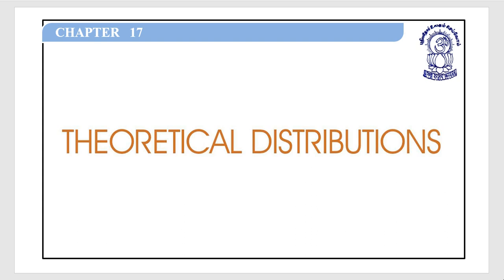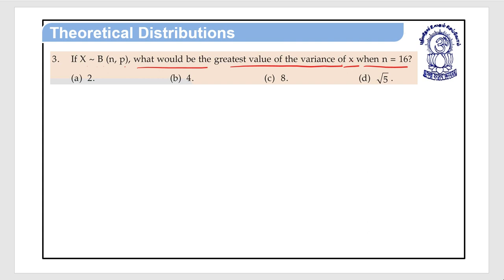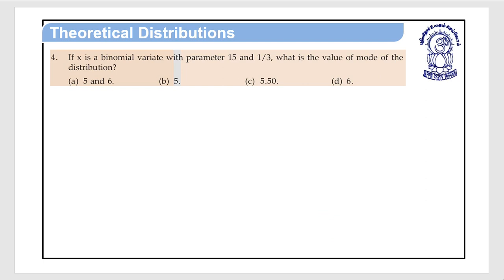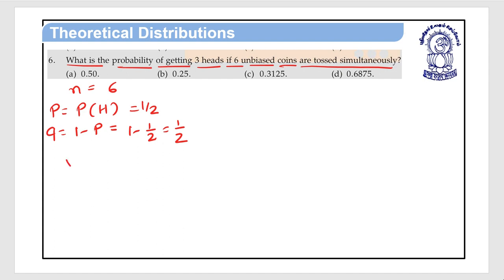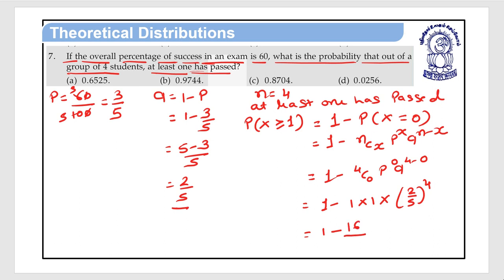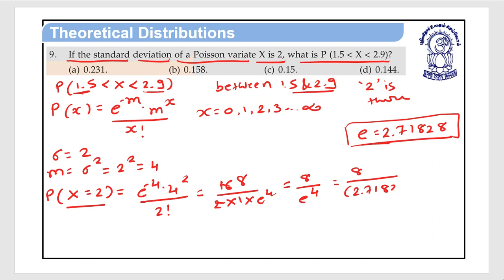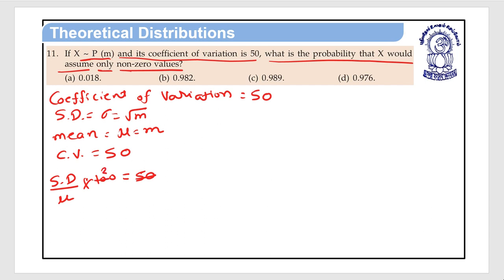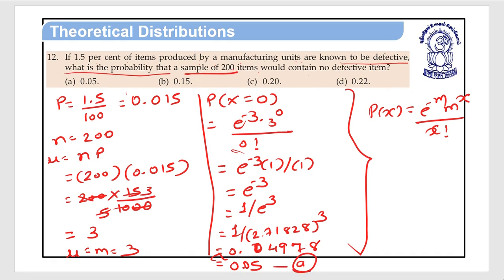CA CLASSES | BUSINESS MATHEMATICS & STATISTICS | THEORETICAL DISTRIBUTIONS | LECTURE 5